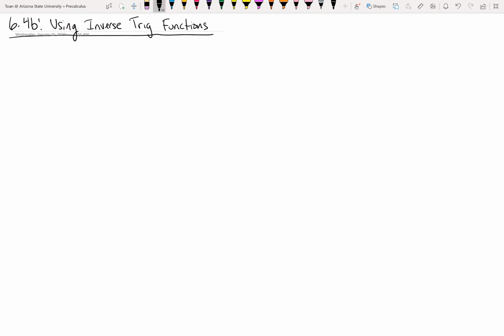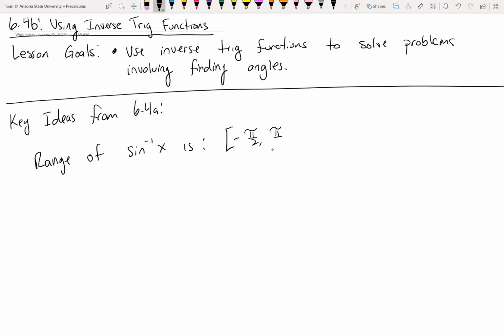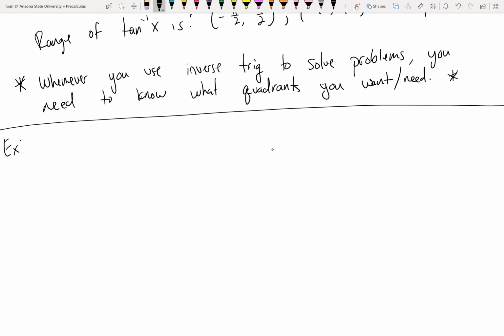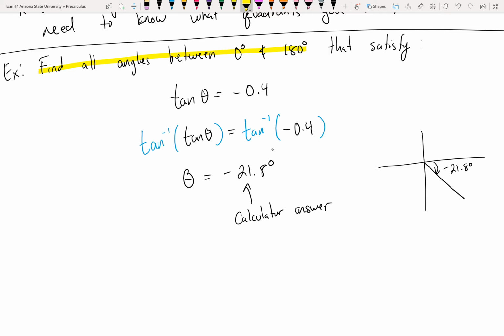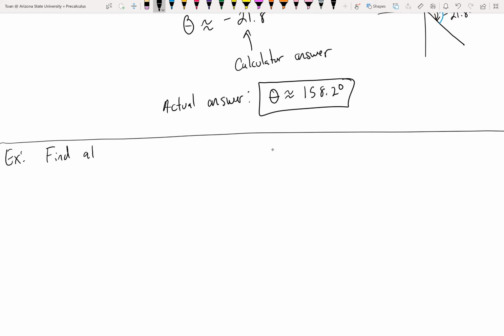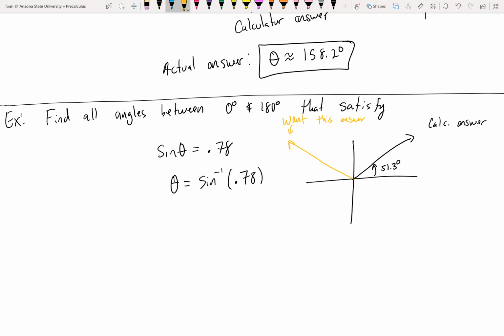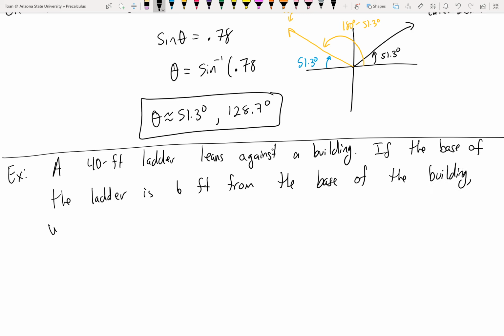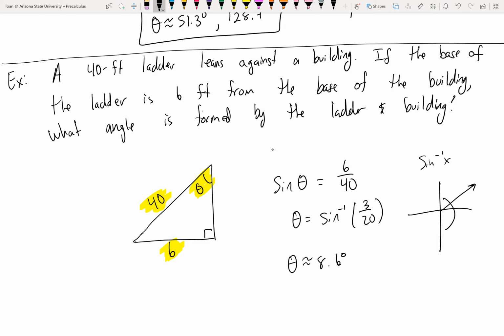PC 6.4b Using Inverse Trig Functions